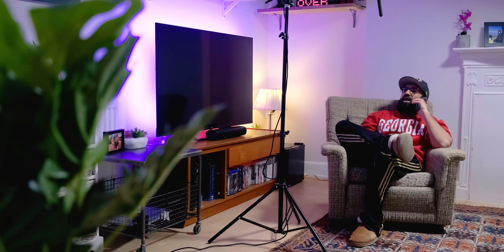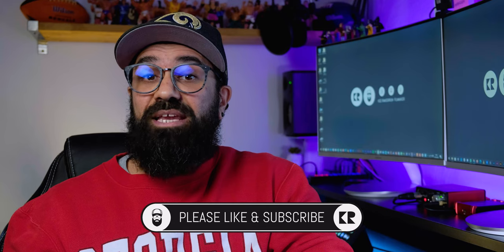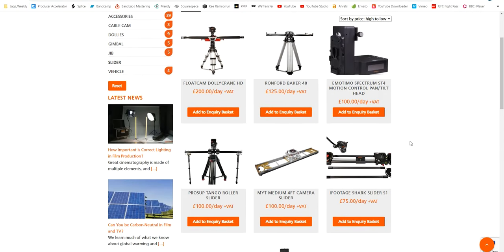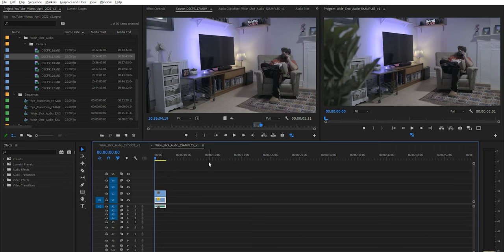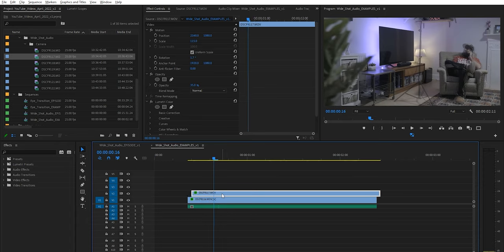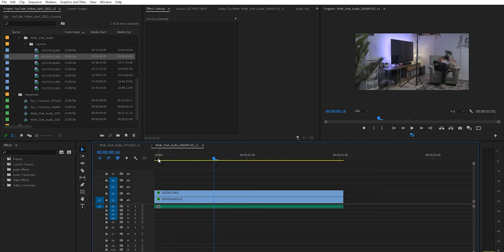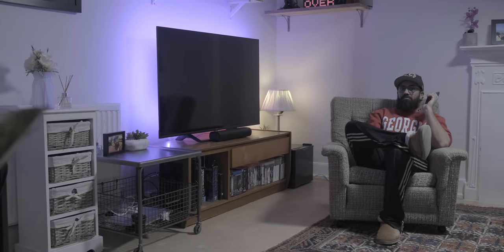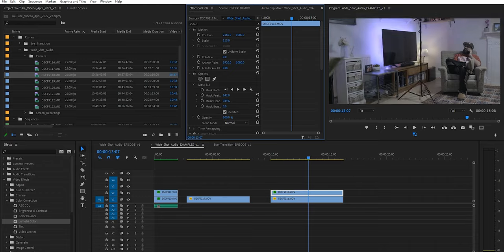Getting CRISPY Audio in a Wide Shot || Dialogue and Audio Recording Tips for Filmmakers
How do you get great audio or dialogue in a wide shot? Well, here's how! In this video, we'll look at some techniques to make sure your audio recordings in your short film or videos remain high quality when shooting wide shots.

Chapter Markers

0:00 - Intro
0:40 - Kit you'll need
1:04 - How to Mask out a microphone in Premiere
2:45 - Things to avoid
3:20 - Outro

I hope you enjoy this video and if you have any questions please do hit me up in the comments.